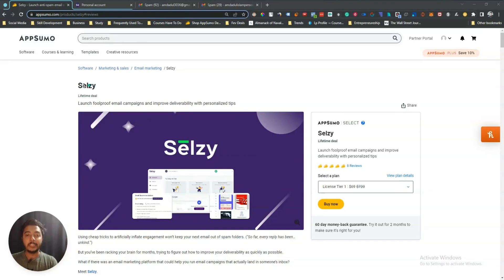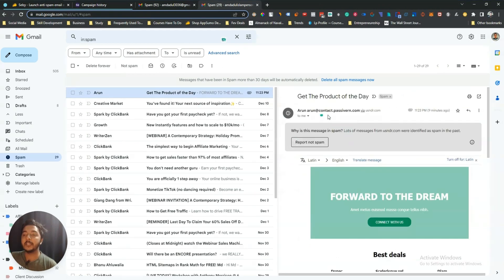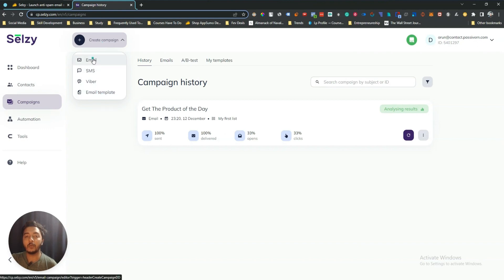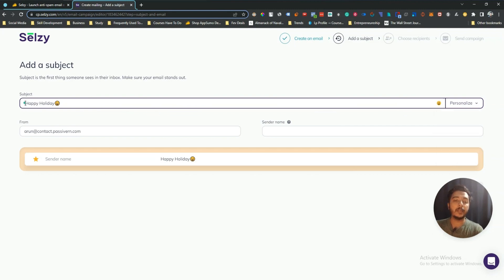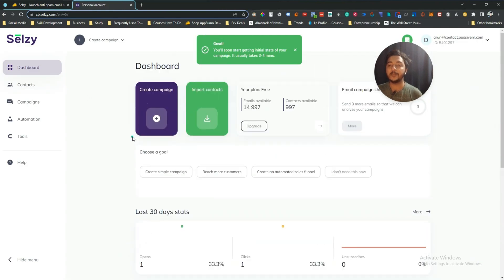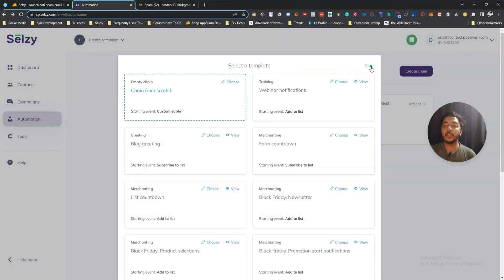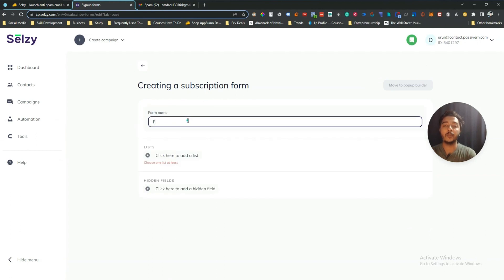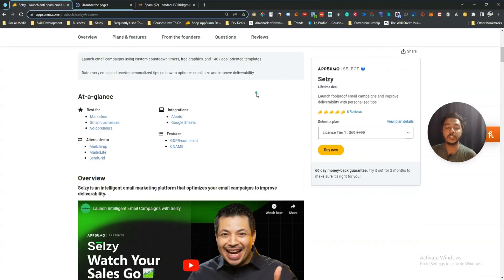Selzy Review - How Good the Email Deliverability of Selzy? | Passivern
In this video, I'm going to show you how to launch email campaigns that will improve your deliverability and engagement. By following my simple tips, you will be able to send out emails that convert. And best of all, you'll do it without spending a lot of money!

Besides email marketing, Selzy is also great for creating newsletters, sending push notifications, and more! So if you're looking for a tool that can help you improve your overall marketing strategy, then Selzy is the perfect solution for you.

🔥 TOOLS I USE To Make My YouTube Video:
 [$9 Discount]

🔥 PROTECT YOUR INTERNET PRESENCE:
☑ Watched the video!
☐ Liked?
★ TABLE OF CONTENTS ★
0:00 Selzy Lifetime Deal Overview on AppSumo
0:55 Selzy Email Deliverability
3:12 Selzy Dashboard
4:38 Selzy Email Marketing Campaign
10:30 Selzy Automation Feature
15:42 Get Selzy Lifetime Deal with a 10% Discount
16:43 Subscribe Please
💡 TOPICS IN THIS VIDEO 💡
•  Selzy Email Marketing Tool